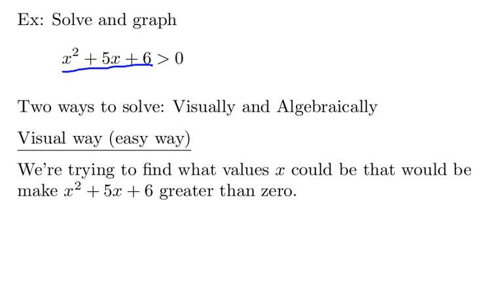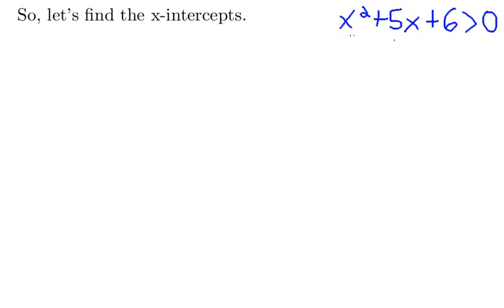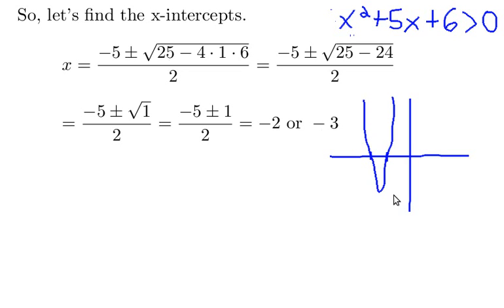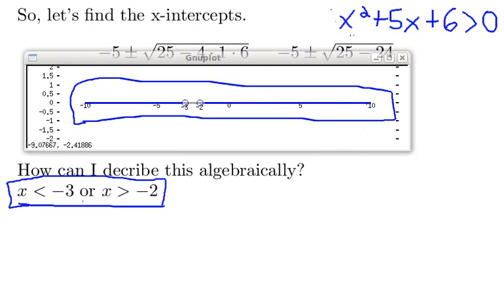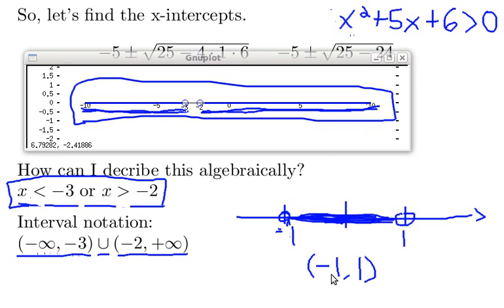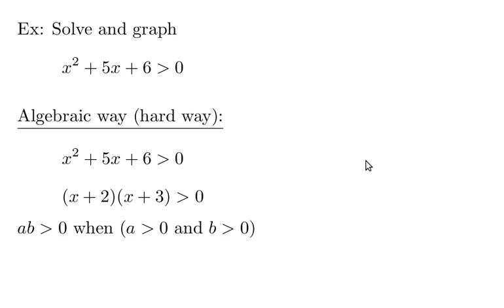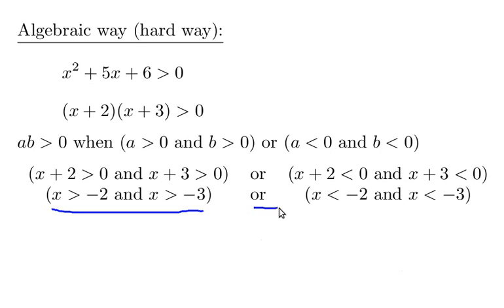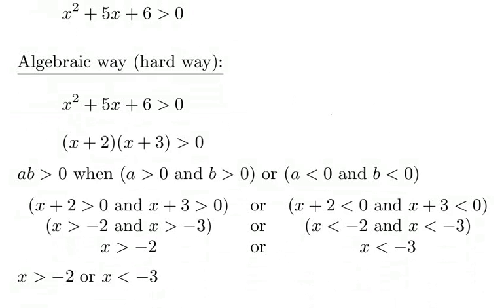9.6.3: Another quadratic inequality example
Another example of a quadratic inequality.  Hopefully this will make it easier to understand.